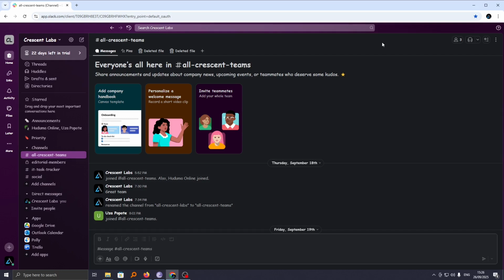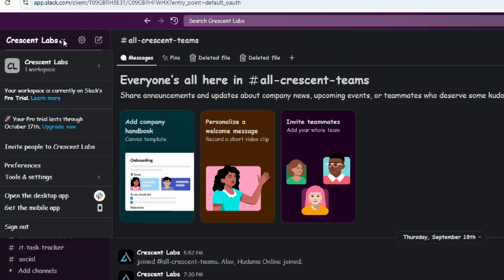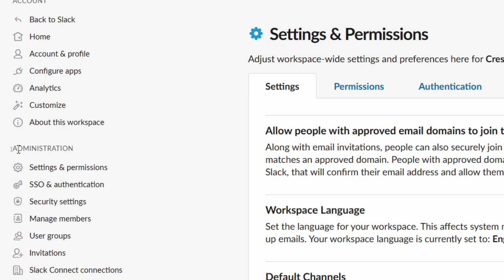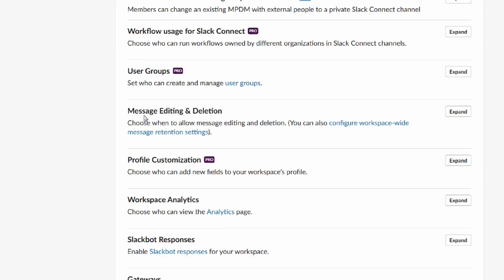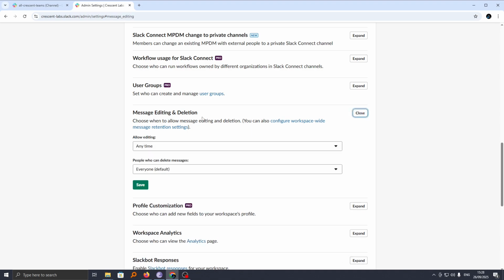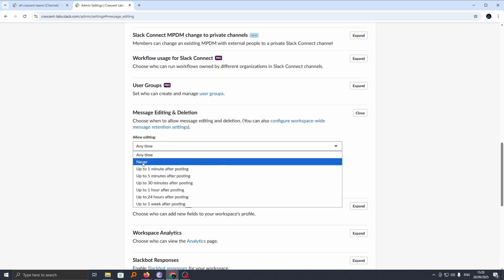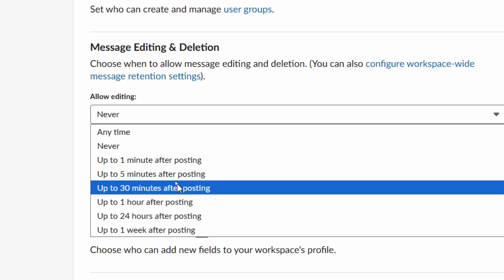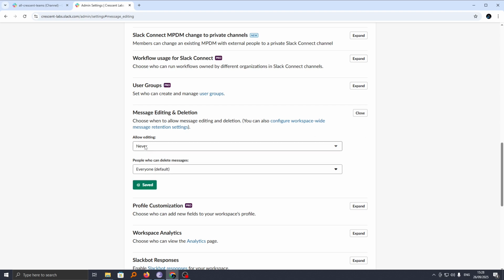How To Disable Message Editing In Slack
Learn how to disable message editing in Slack to keep conversations transparent and maintain better control over your workspace communication. This tutorial walks you through the settings to restrict message edits for improved accountability.